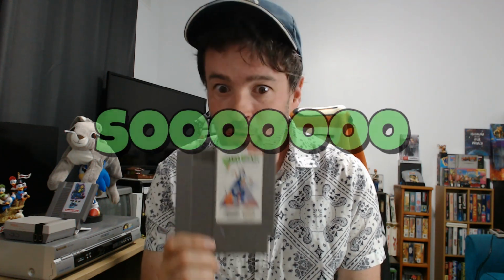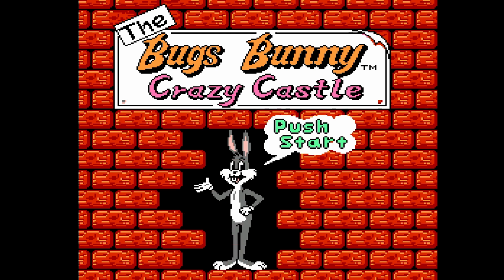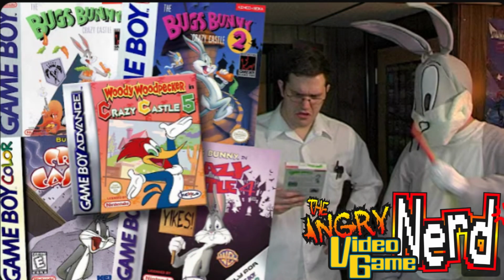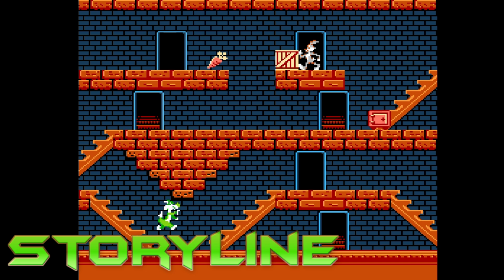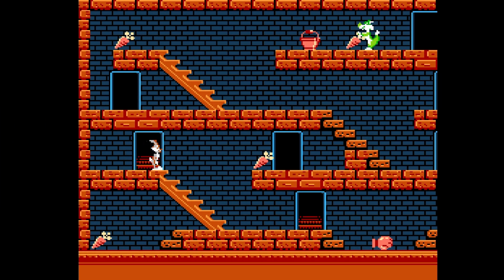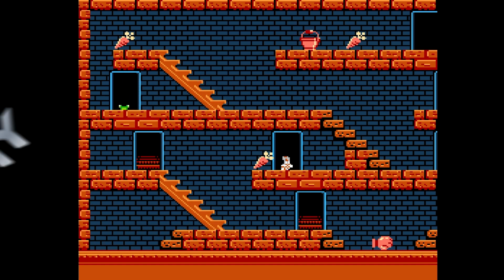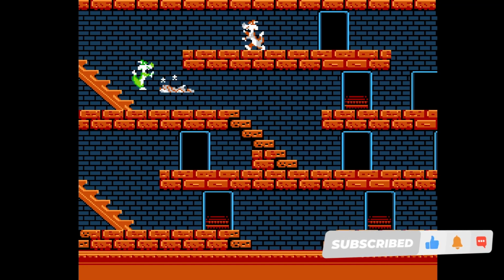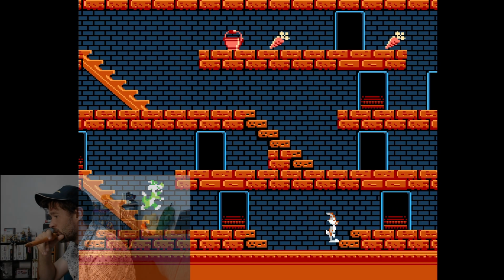Bugs Bunny in Crazy Castle (NES) Ep 57 - Benji's RetroSpective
Episode 57: Bugs Bunny in Crazy Castle on the Nintendo Entertainment System

Welcome players of all generations!  I post every Wednesday 5pm AEST.
This channel is all about recapturing the early YouTube era gaming feel from the mid 2000s.  My focus is to go through my physical game collection and decide whether or not they are worth putting back on the shelf (or sometimes the barrel of shame).
My videos are less deep dives of the games I'm playing and more "short plays" with my opinions and personal connections to them.
My goal is to create a cosy, comfy, silly and sometimes educational viewing experience similar to the ones we grew up on.  (with some skits sometimes thrown in for good measure)
"Remember there are no bad games"

Merry Melodies (Various Tracks): Carl W. Stalling
Sirus Village - Jade Cocoon: Kimitaka Matsume